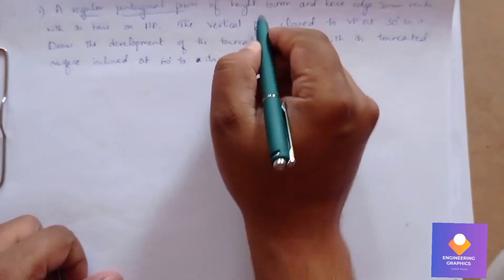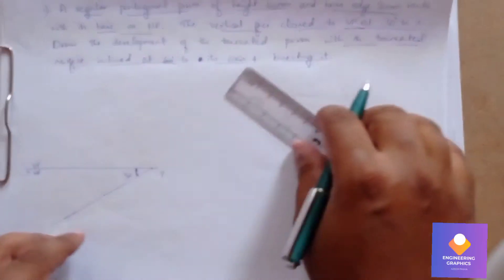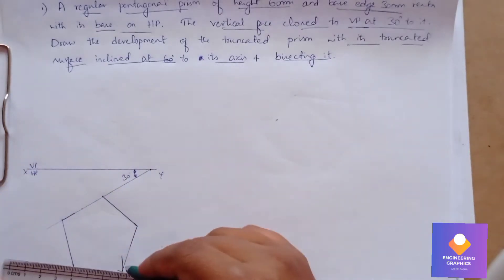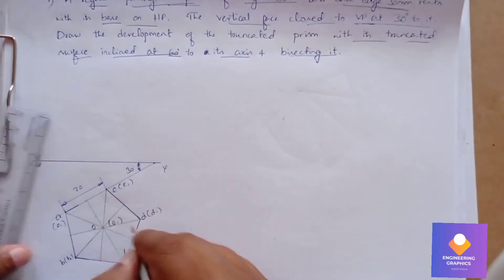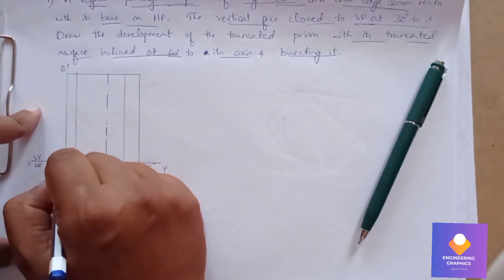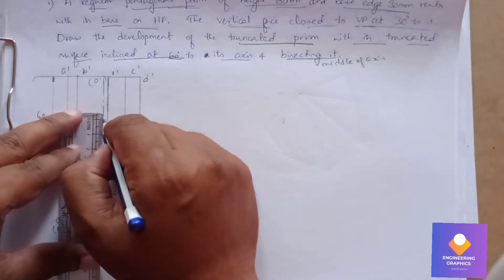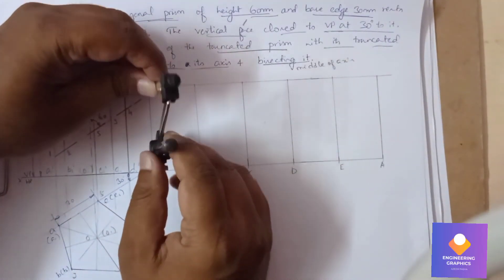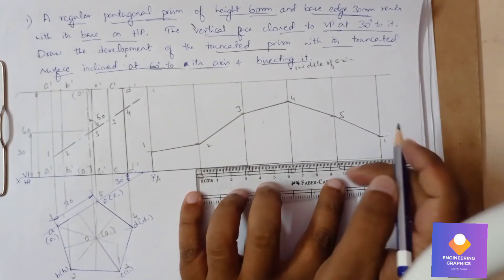Development of Pentagonal prism the vertical face close to VP is 30degree to it